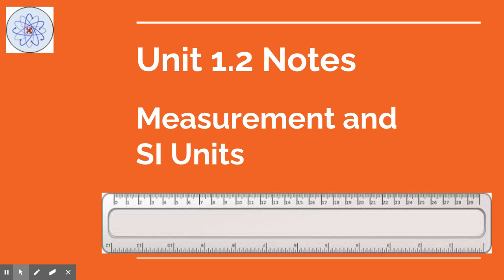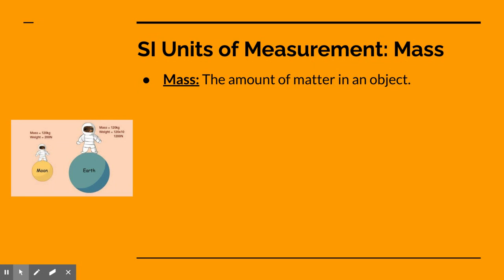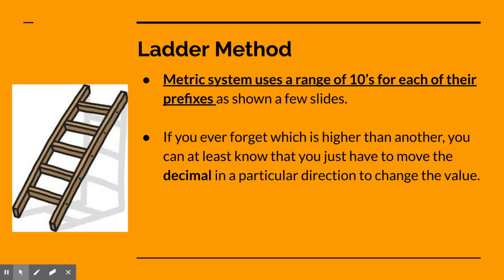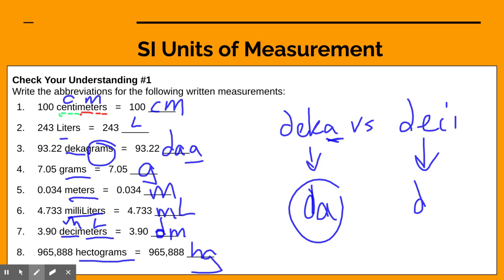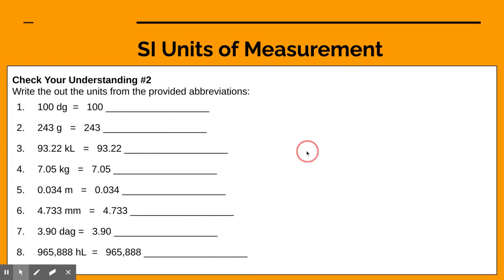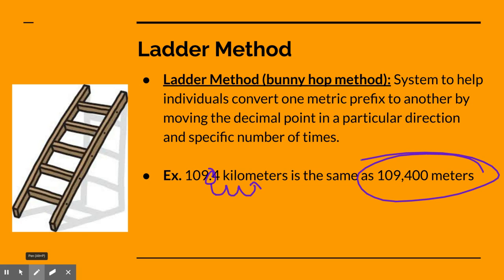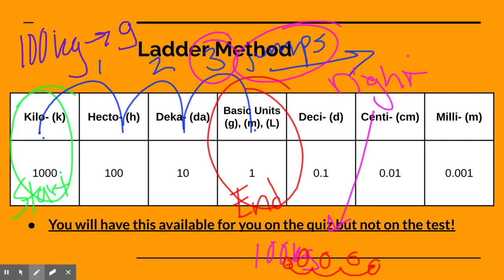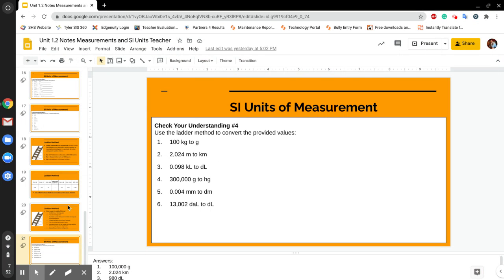Unit 1.2 Notes Measurements and SI Units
Check Your Understanding #1 10:34
Check Your Understanding #2 13:56
Check Your Understanding #3 16:52
Check Your Understanding #4 22:48